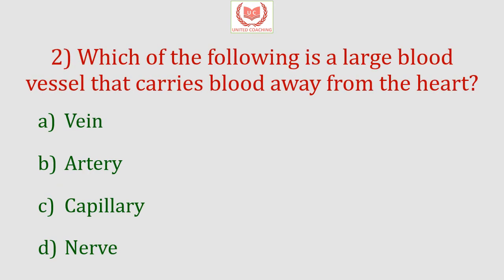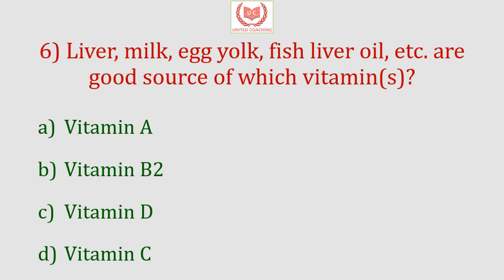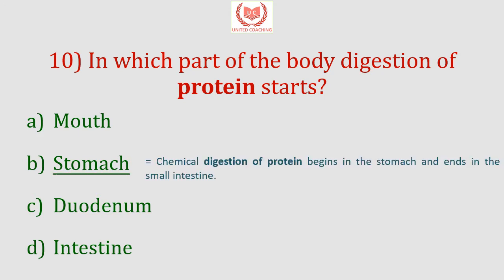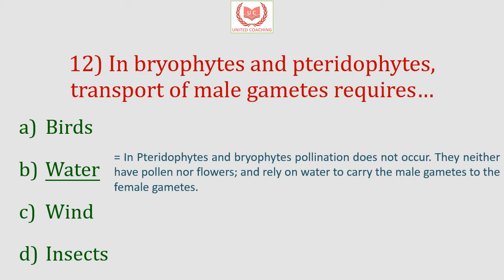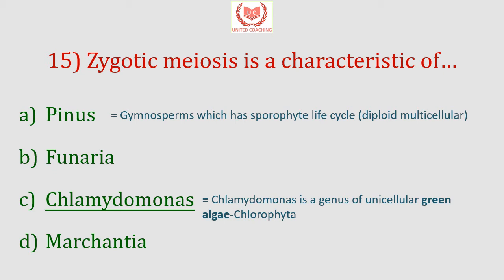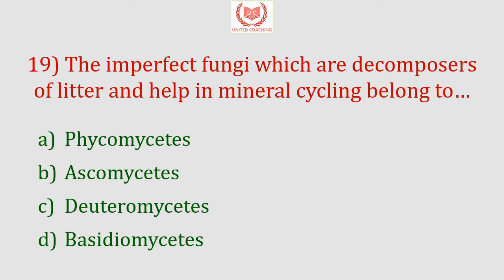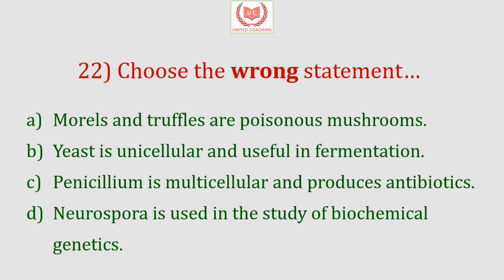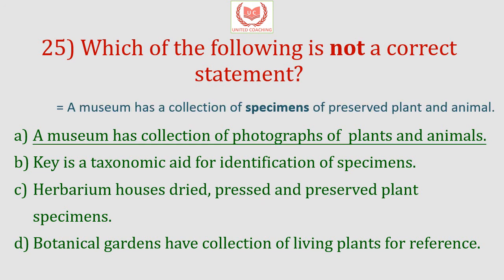Quick revision-Biology MCQ (part 3)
Today's video contains questions in Biology subject which are useful in all competitive exams.

Our videos are meant to provide a world-class education to everyone anywhere in the world.
These questions are useful for any competitive exam. You can share our videos with your friends and family for fun based knowledge.

Today's questions are:-
Proteins are made up of...
Which of the following is a large blood vessel that carries blood away from the heart?
Which of the following is not a member of the vitamin B complex?
Photosynthetic roots are present in…
Archaebacteria differ from eubacteria in…
Liver, milk, egg yolk, fish liver oil, etc. are good source of which vitamin(s)?
Har gobind Khorana did research on...
Name the corona virus that kills human?
Name the acid that is secreted in the stomach?
In which part of the body digestion of protein starts?
Pigment containing membranous extensions in some cyanobacteria are…
In bryophytes and pteridophytes, transport of male gametes requires…
In which group of organisms the cell walls form two thin overlapping shells which fit together?
Methanogens belong to…
Zygotic meiosis is a characteristic of…
Life cycles of Ectocarpus and Fucus are…
Black rust of wheat is caused by…
One of the major components of cell wall of most fungi is…
The imperfect fungi which are decomposersof litter and help in mineral cycling belong to…
Choose the wrong statement about Viroids?